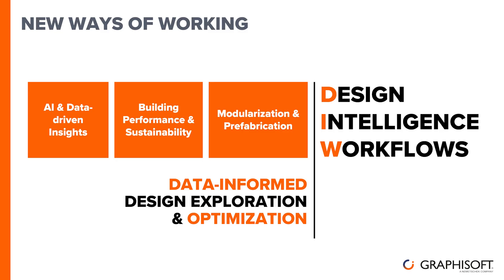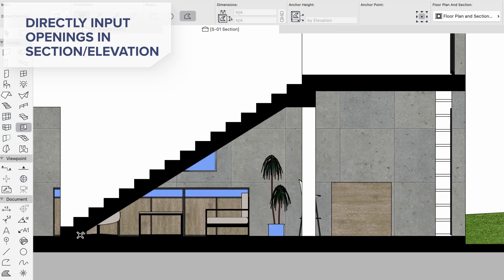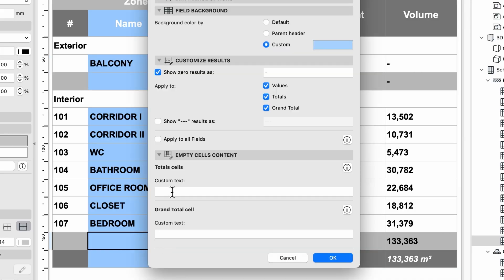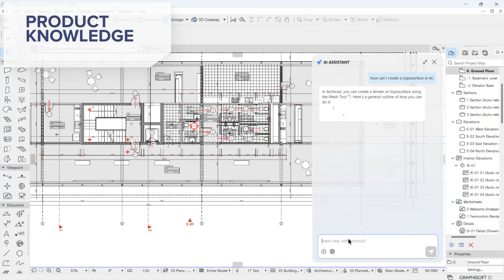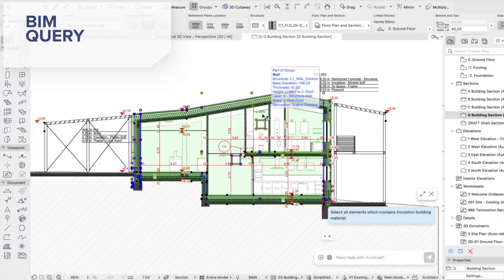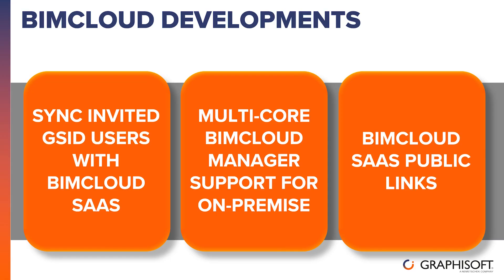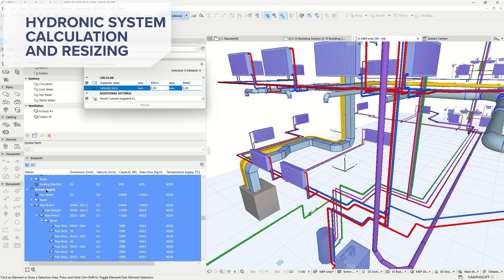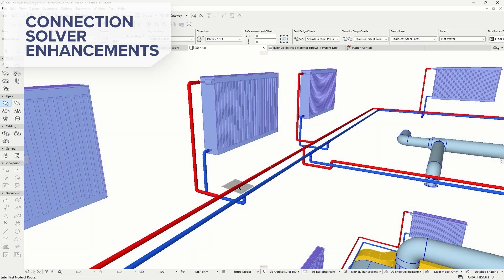Graphisoft 2025 Product Launch is here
🎤 Want to see what’s next, directly from the teams who built it?
Join us at Graphisoft IGNITE from October 6-8, a worldwide virtual conference for AEC professionals.

The wait is over. The 2025 Graphisoft product lineup is here.
Smarter tools, better workflows — built for architects, engineers, and designers.

Here’s what’s new:

✔️ Archicad 29 – Our most refined design experience yet
✔️ AI Assistant (BETA) – Integrated across Archicad, DDScad, and MEP Designer
✔️ MEP Designer* – For engineers and multidisciplinary teams
✔️ BIMcloud – Secure, real-time collaboration
✔️ BIMx – Smoother navigation and richer model communication
✔️ DDScad 21 – Comprehensive tools for building systems engineering
✨ Project Aurora – A glimpse at our next-gen early-stage design platform (coming 2026)

Get insights, see the tools in action, and learn how to bring these innovations into your workflow.

*ℹ️ Note: Graphisoft MEP Designer is available as a standalone product in certain regions.
Contact your local partner for information.

Timecodes:
00:42 Archicad 29
03:10 AI Assistant (BETA)
05:35 BIMcloud
06:44 BIMx
07:12 MEP Designer
09:02 Graphisoft IGNITE Conference